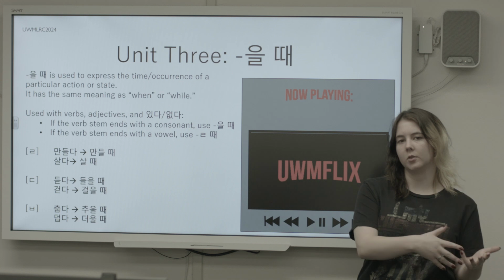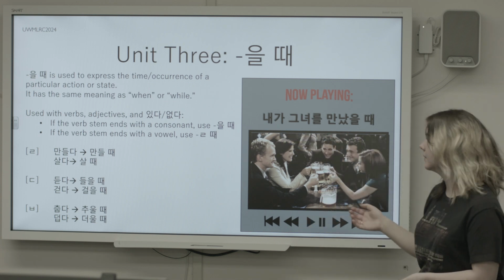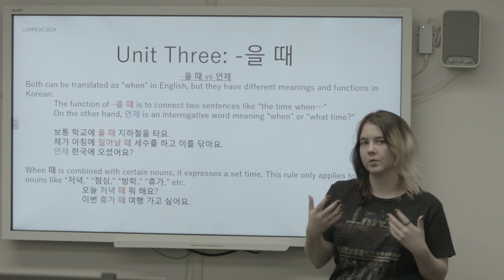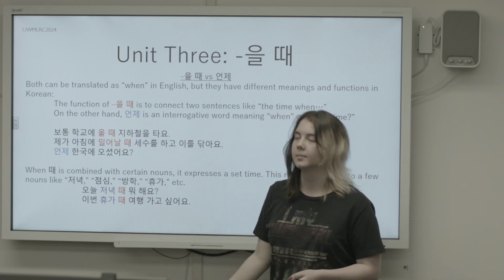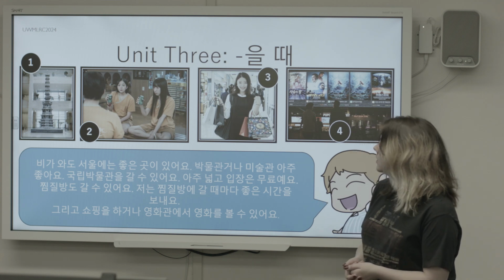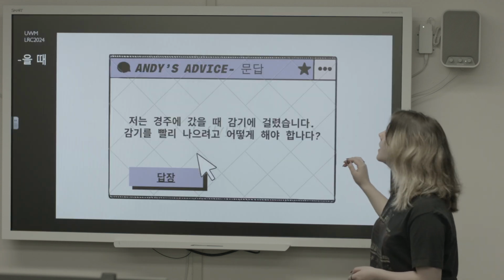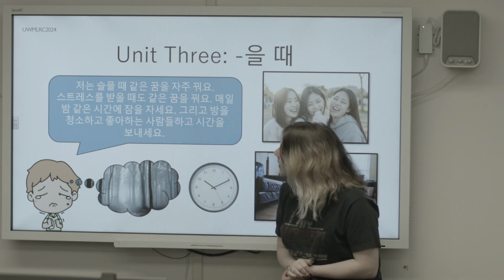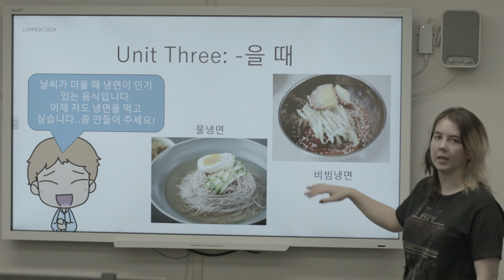Korean 201 SOGANG 2A Unit Three 을 때